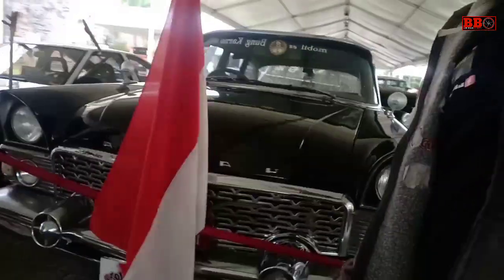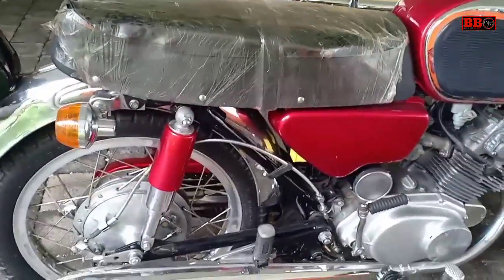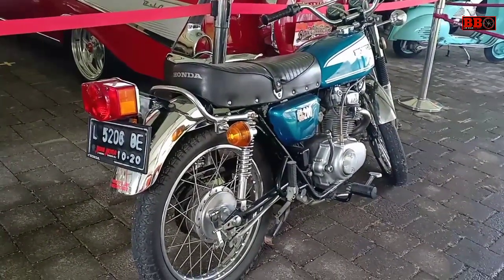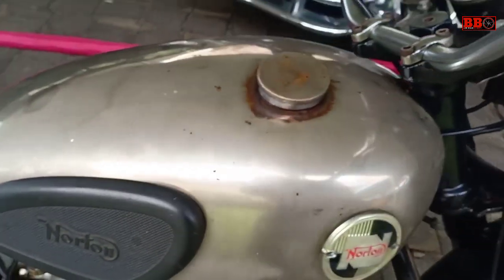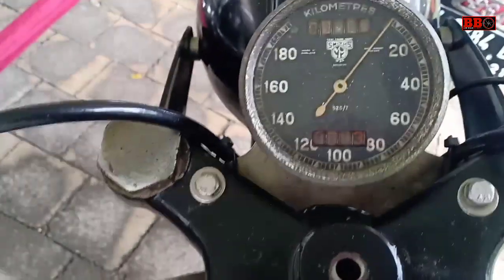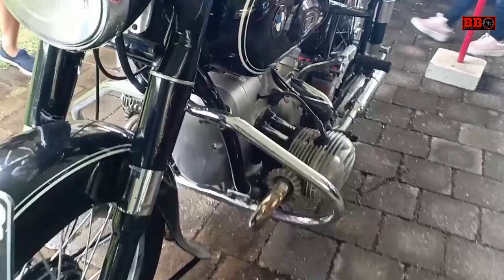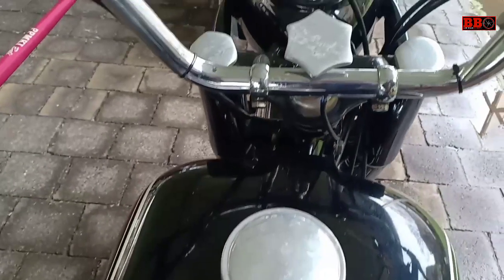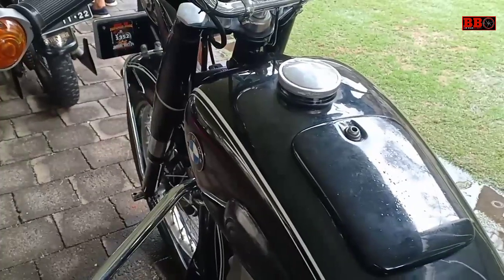Kumpulan Motor Lawas di GWK Bali - Motor menolak tua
Motor tua alias motor lawas di pamerkan dalam acara Bali Classic Motor Show yang diadakan di gwk bali. Acara tahunan menyambut pergantian tahun kali ini sangat meriah. Apalagi berbarengan dengan acara pameran motor klasik dibali. Disini ada motor jadul honda cl200,norton,bmw, sampai harley davidson wla.